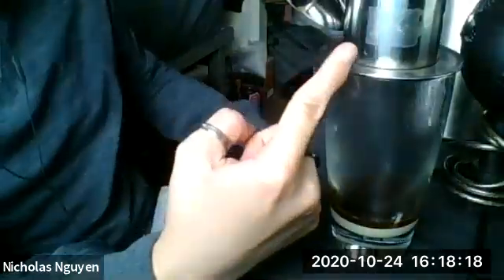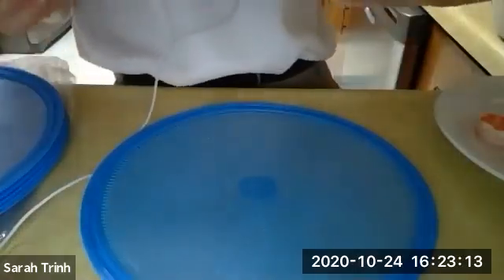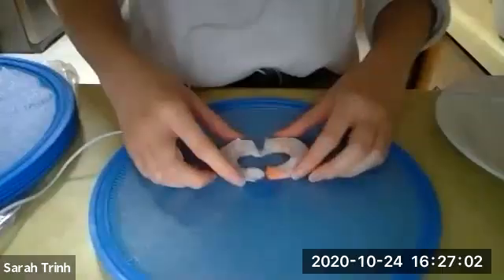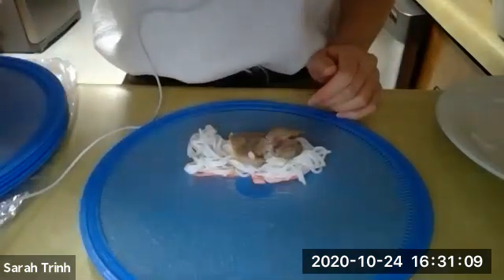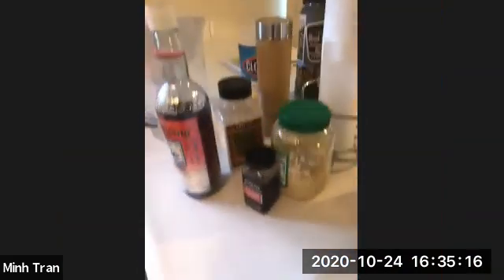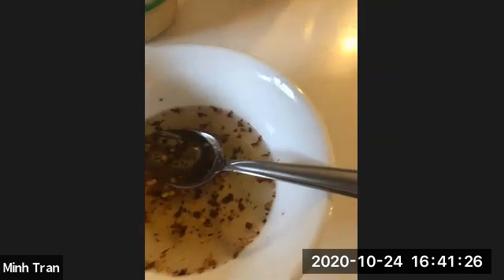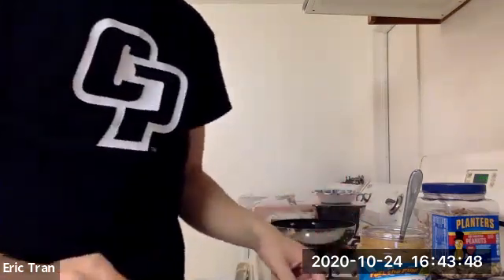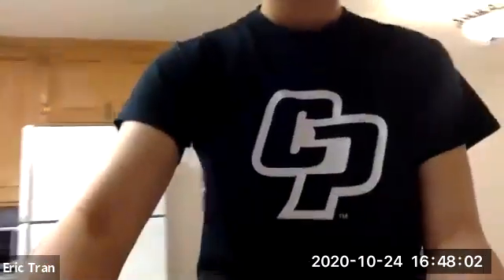Thai-Vietnamese Student Association (TVSA): Vietnamese Iced Coffee & Spring Rolls Tutorial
The Thai-Vietnamese Student Association is a socio-cultural club open to students of all backgrounds dedicated to promoting Thai and Vietnamese cultural awareness through a tight-knit community, weekly events, and additional programs and activities.

During this video, TVSA will be leading a live cooking event, where we will be making Vietnamese iced coffee, spring rolls, and some accompanying sauces (peanut sauce and fish sauce).  We will also be doing trivia as well as discussing the social, cultural, and historical significance of some of the dishes we will be making.